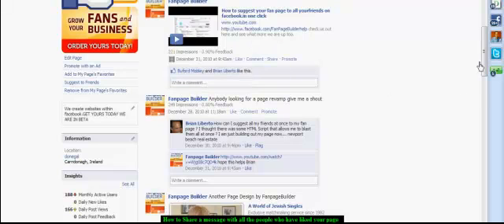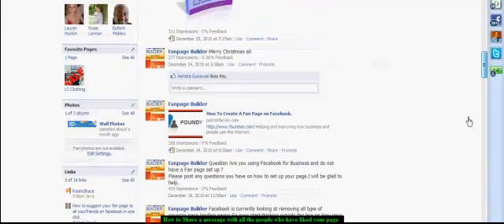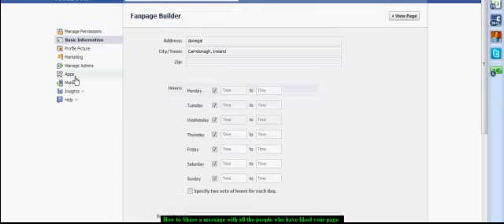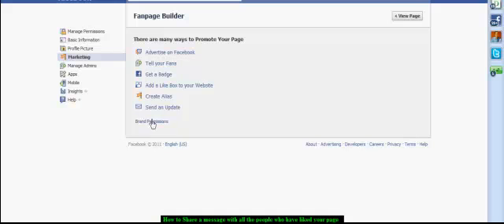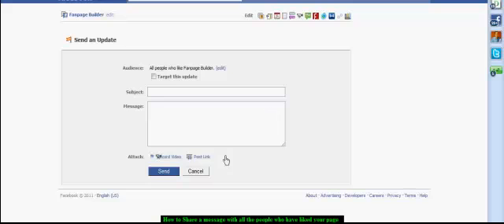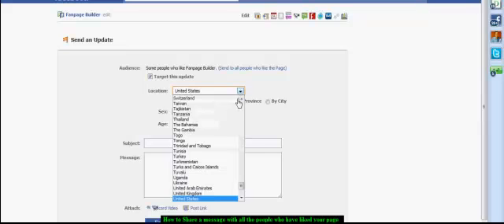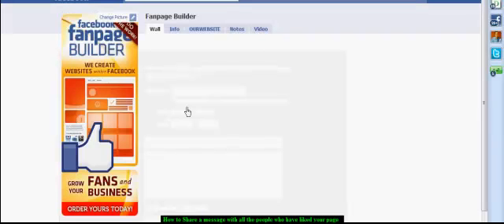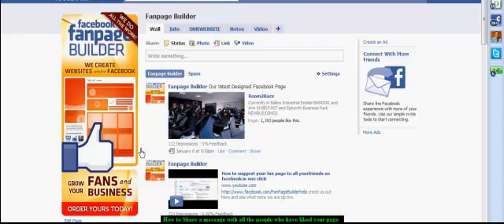How to share a message with all the people who have liked your Fan page..mp4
In this video from fan page builder .I show you how to send a message to all the people who have liked your page on Facebook. We love to help people use Facebook in ways to grow their business.So come along and check out or page.